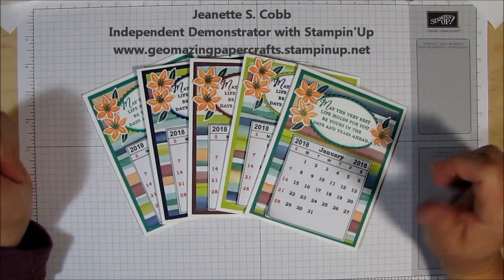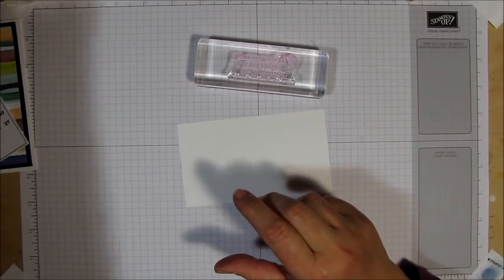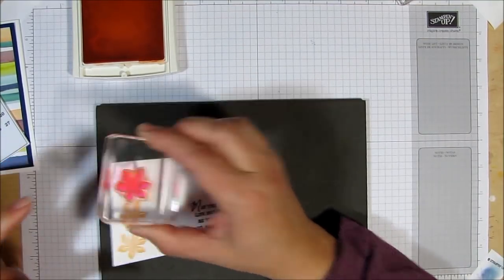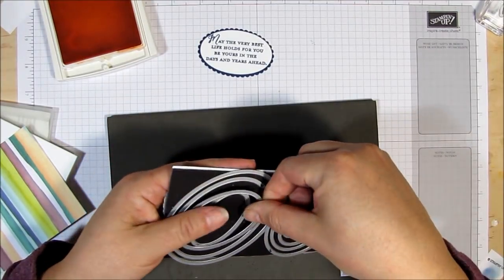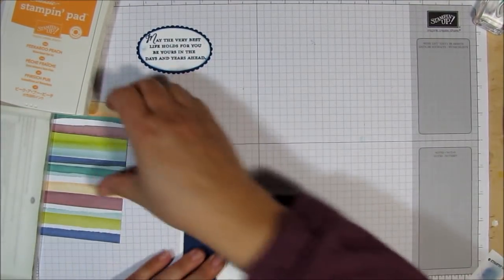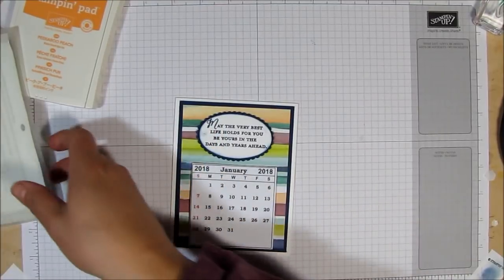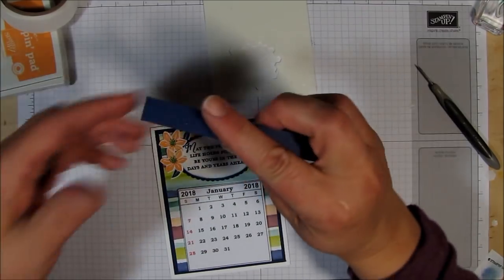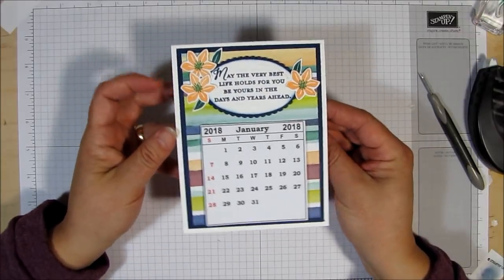Stampin'Up Stand up 2018 Calendar Card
Watch how easy it is to make this Stand'Up Calendar card using Stampin'Up products. For a list of tools and supplies, please go to my website and click on the blog tab. Or see below.